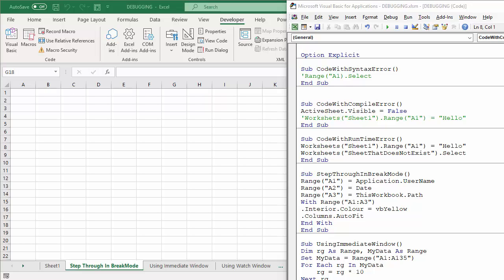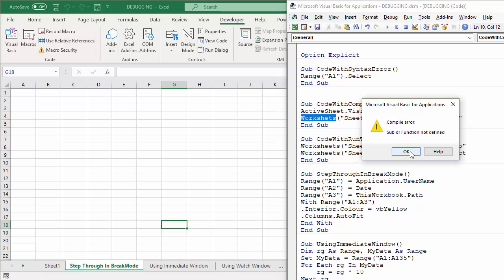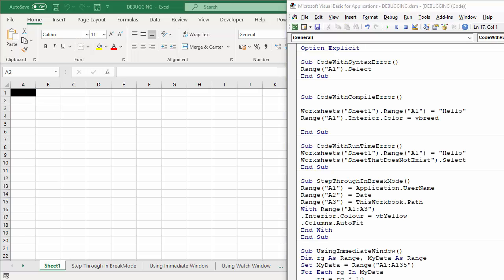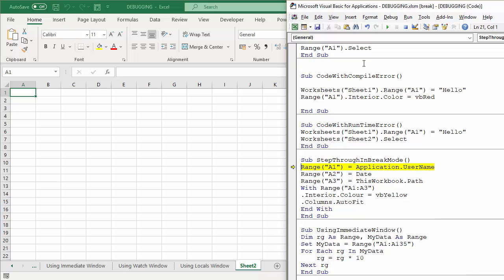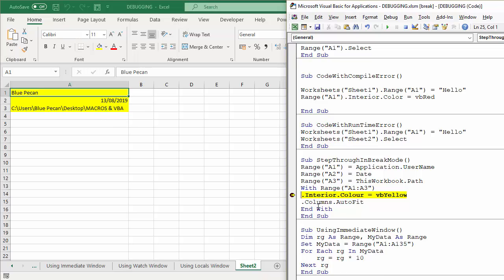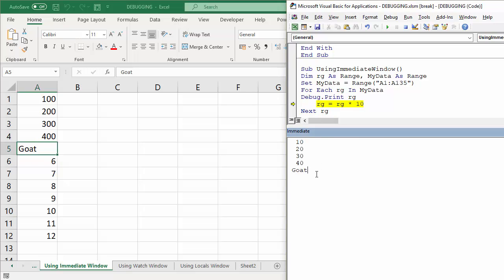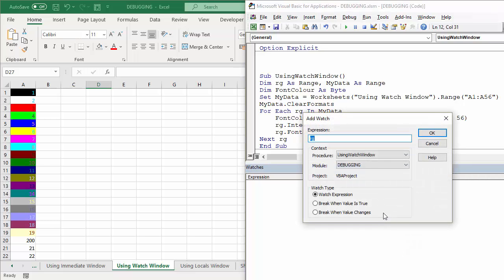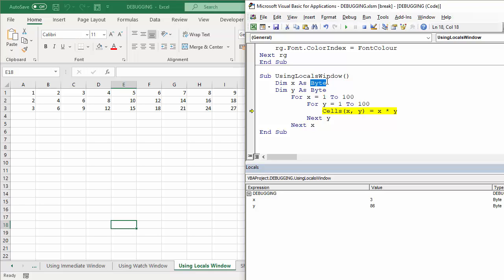A Guide to VBA Debugging Techniques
This video demonstrates VBA debugging technqiues.  It covers the following topics - hope you find it useful!

Syntax Errors
Compile Errors
Using Option Explicit
Run-time Errors
Stepping through code in break mode
Setting breakpoints
The Immediate Window
Using Debug.Print
The Watch Window
The Locals Window